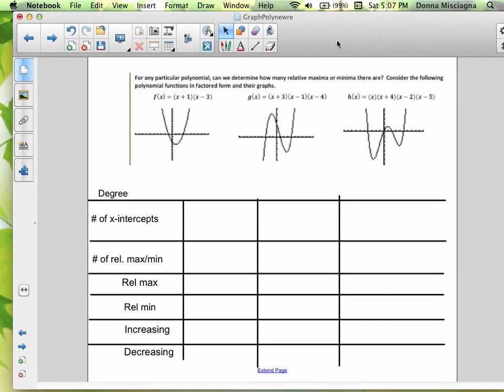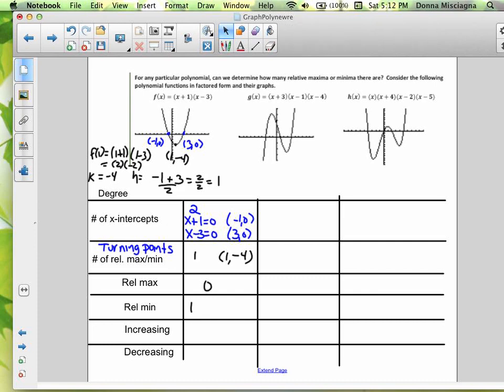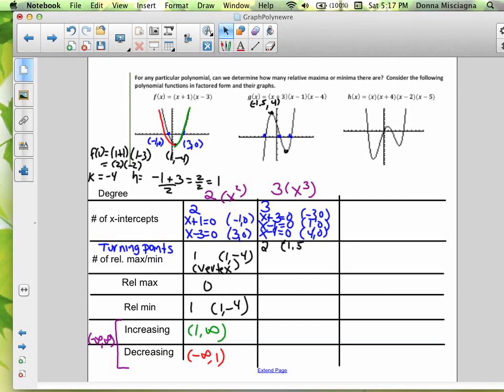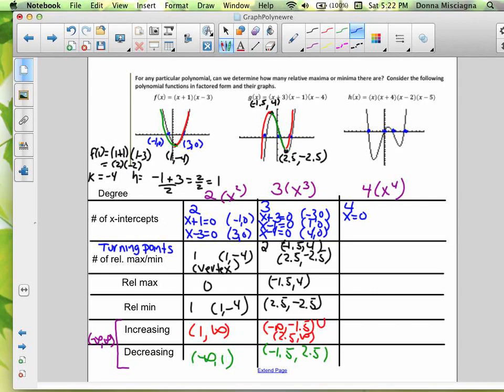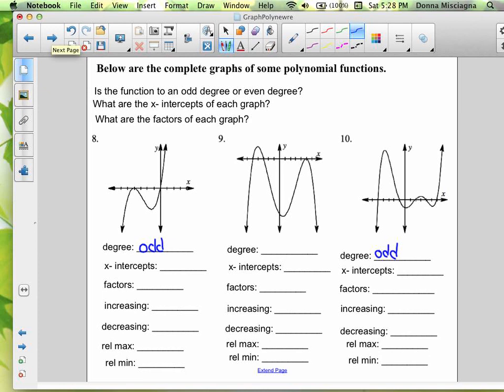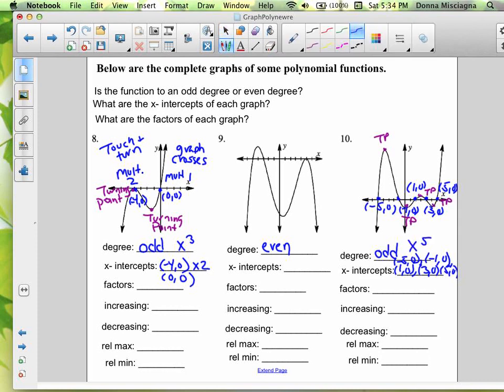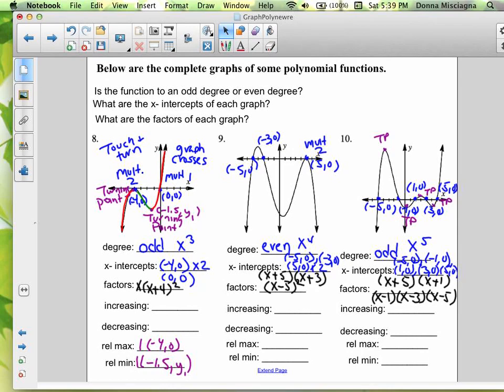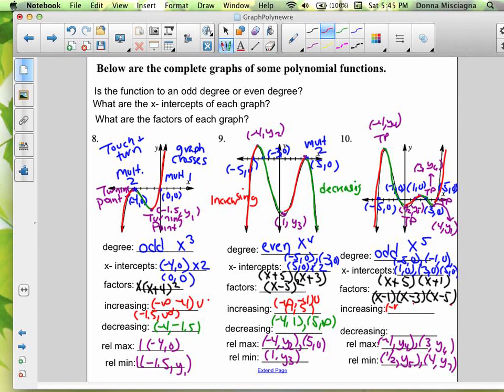Turning points, Increase and Decrease Broadband